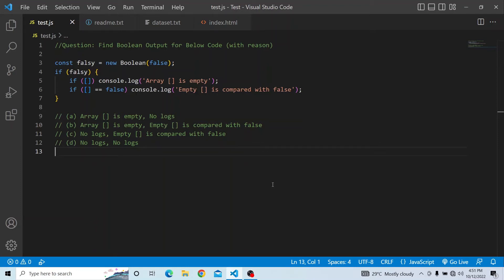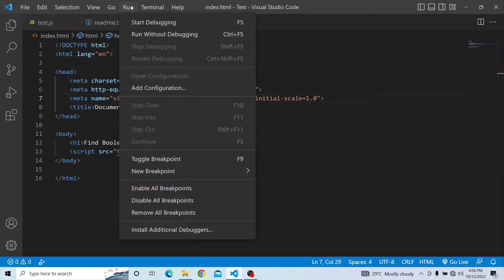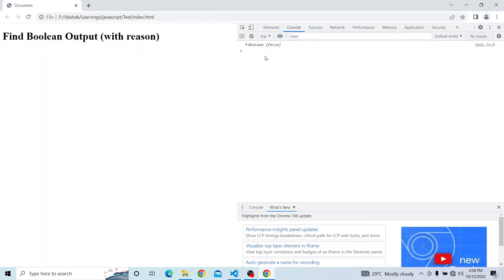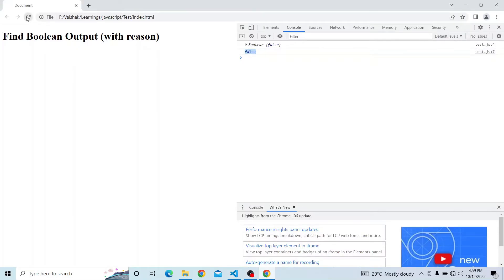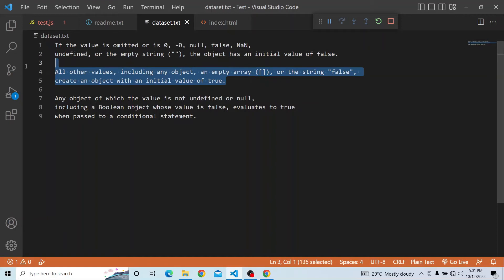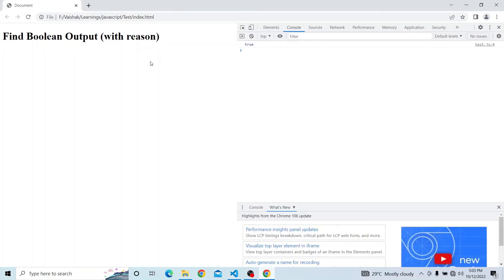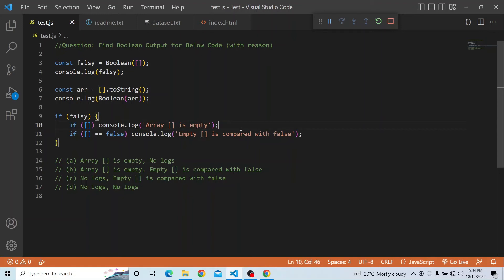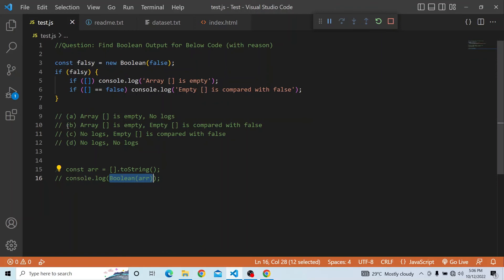Javascript Coding Challenge : Find Boolean Code Output - Episode 22